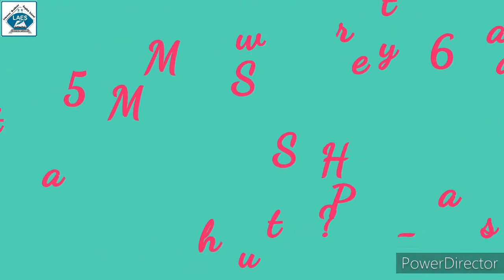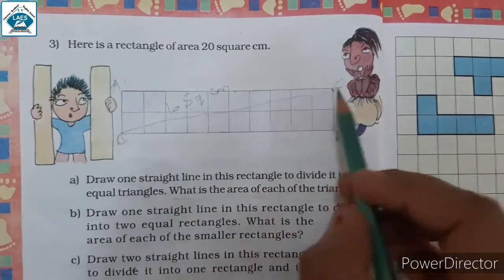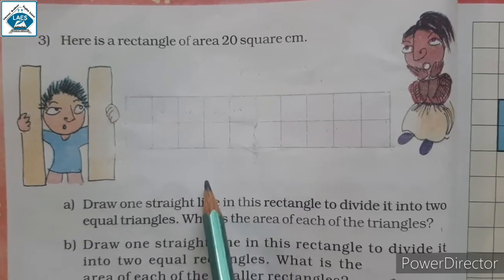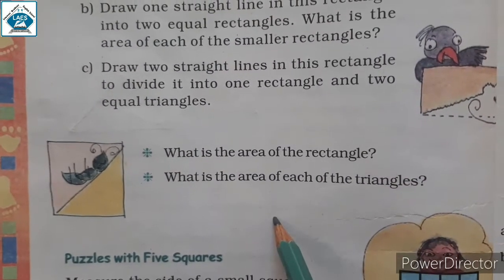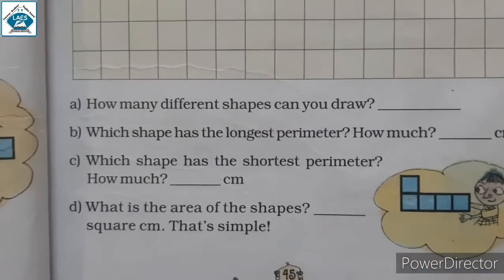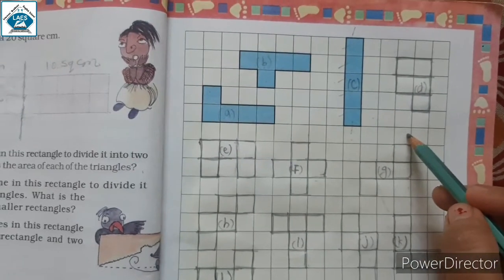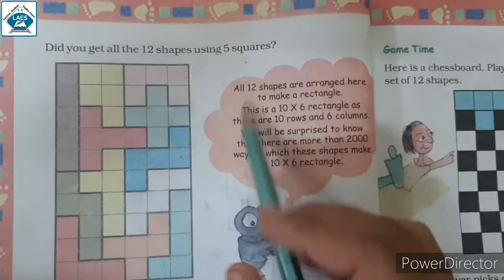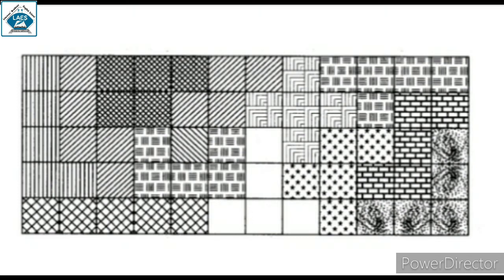Std 5th Maths How Many Squares Part-6